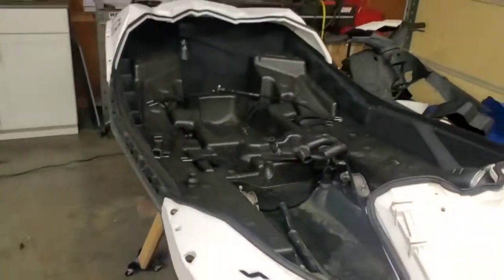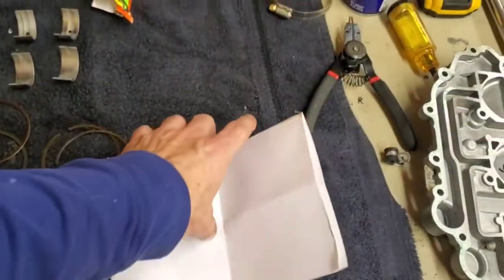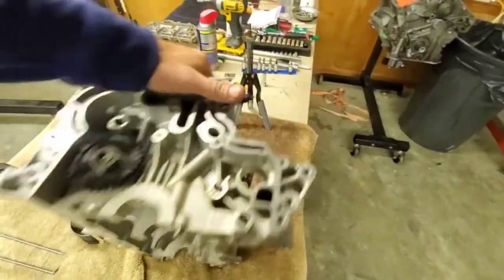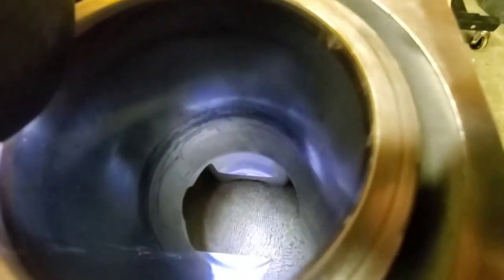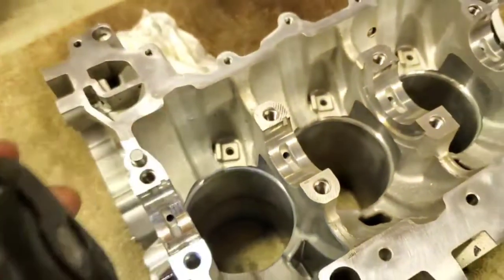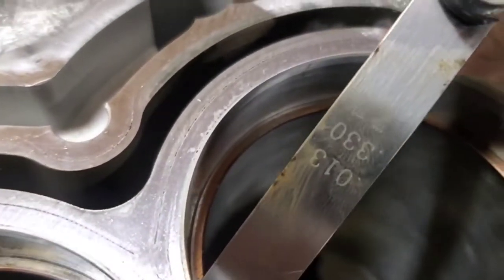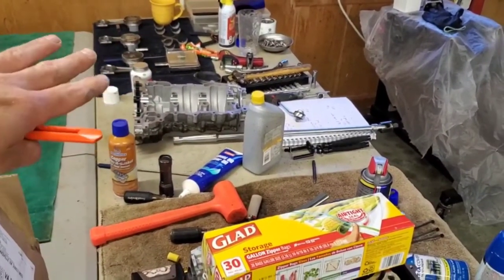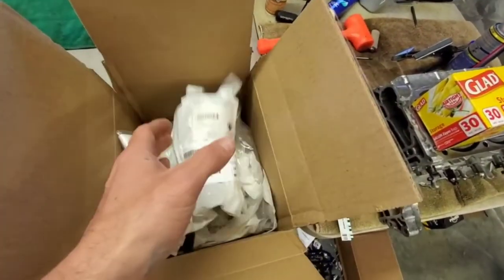Sea-doo Spark Engine Rebuild Prep. Part 2: New Parts for Crankshaft Assembly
seadoo spark had sat for years, after paying $600 as is, I knew what was in store for me. The very common crankshaft output splines were stripped and I wanted a project to fix.
Needless to say, I do not cut corners. Everything will be done correctly, by me & I plan to document the entire process to help others.
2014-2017 have 1 key design flaw, the crankshaft output. the proper fix is to replace the crank with a 2018+ or have a machinist cut threads onto the end. So hopefully my local machinist can handle the task !